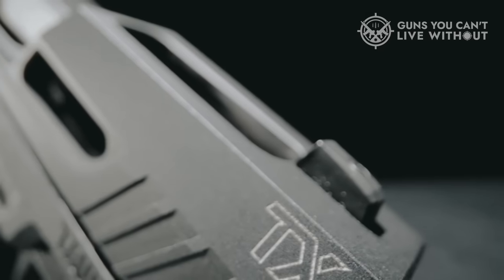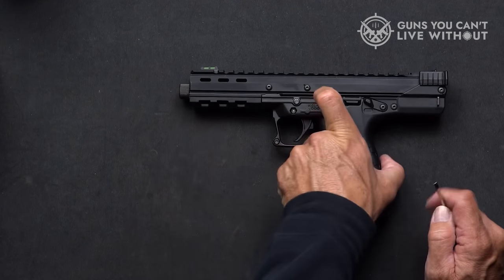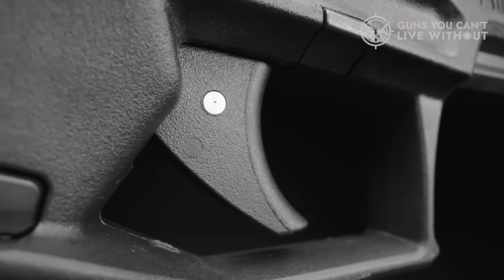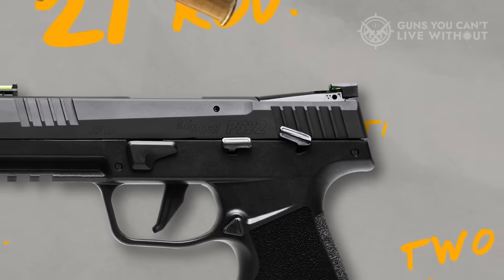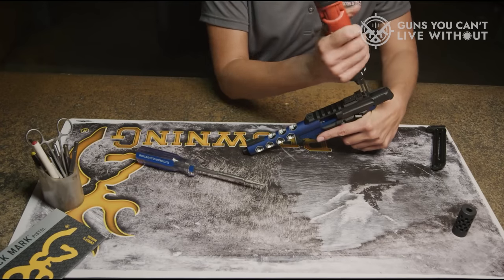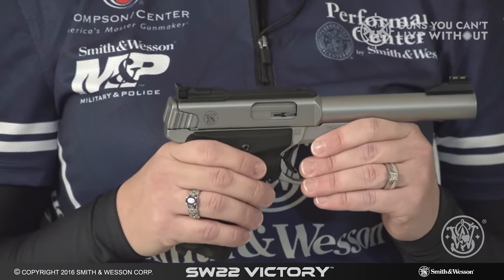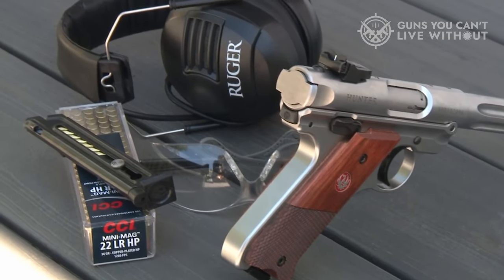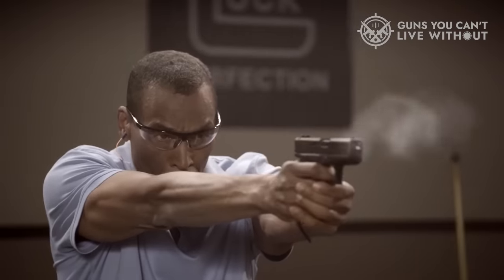Best .22 LR Pistols 2024 - OMG, PROVING EVERYONE WRONG 🤯🤯🤯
The .22 LR stands as the undisputed champion in terms of popularity among firearm calibers. According to the National Shooting Sports Foundation (NSSF), roughly half of the annual production of around ten billion rounds comprises .22 rimfire cartridges.

Its versatility extends beyond the civilian realm, finding utility in military marksmanship training and serving as a qualification tool for Boy Scouts seeking their Shooting merit badge. Moreover, after enduring recent supply shortages, the once-underestimated .22 LR is now readily available and affordable.

We hope you had a fantastic time watching our Best Best .22 LR Pistols 2024 video.